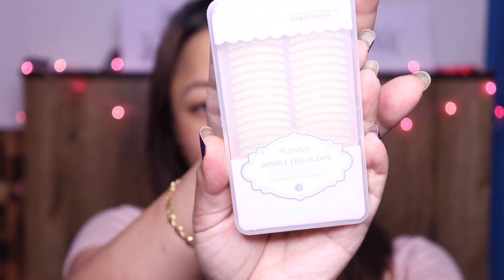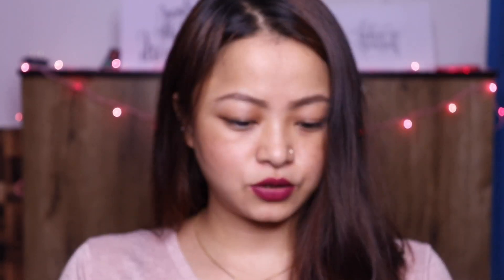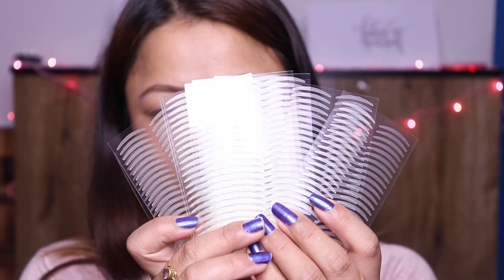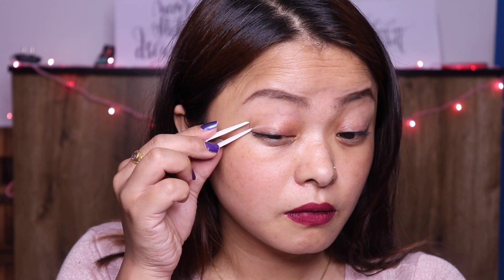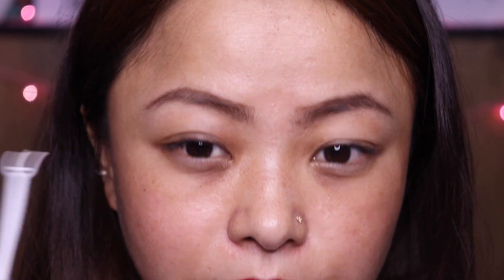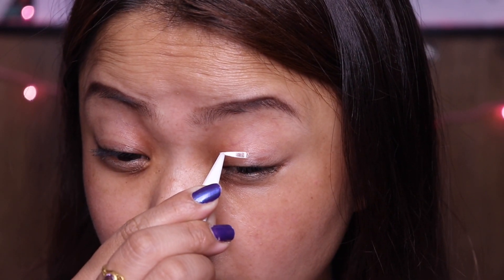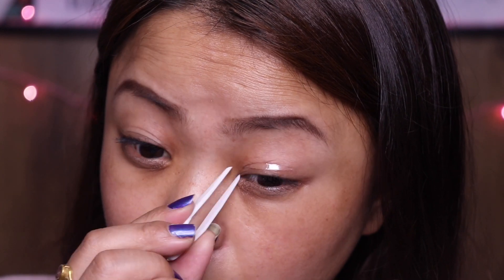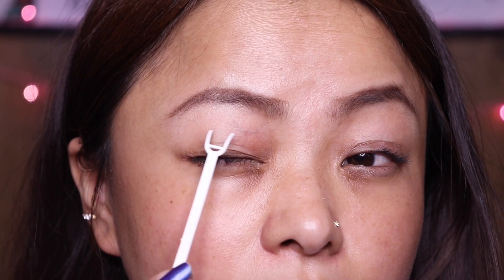HOW TO APPLY DOUBLE EYELID TAPES FOR BEGINNERS|| Prerna Thulung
Every eye shape is beautiful and unique and there’s no doubt in that but sometimes we(team hooded eyes,monolids,uneven eyes etc) long for those double eyelids (I am sure we do) and these tapes come in handy at those times I hope this video is helpful and I hope you enjoy watching it. Thank you 🌸 P.S : This process might look painful but it really isn't.